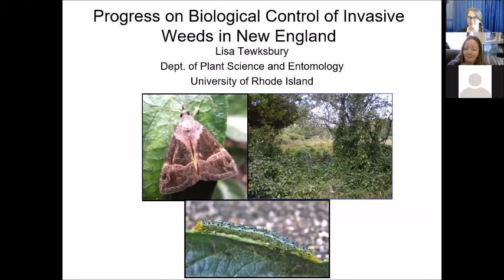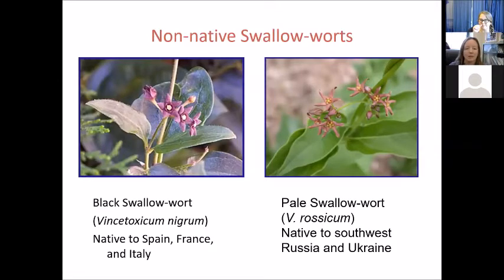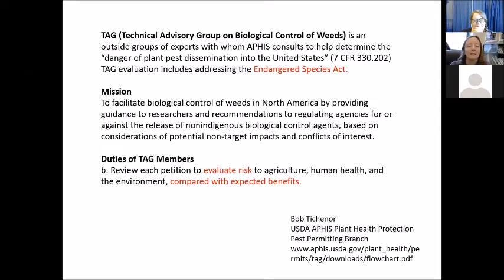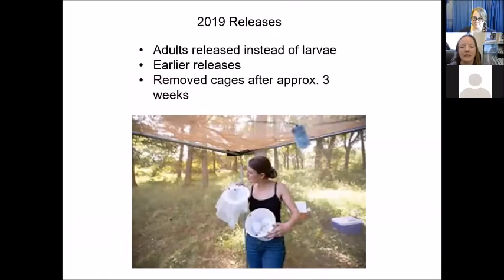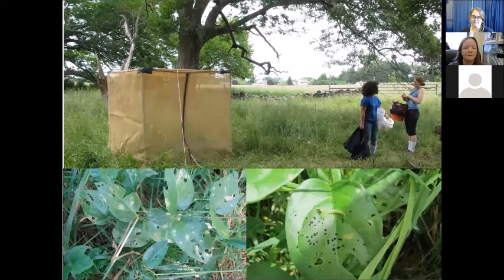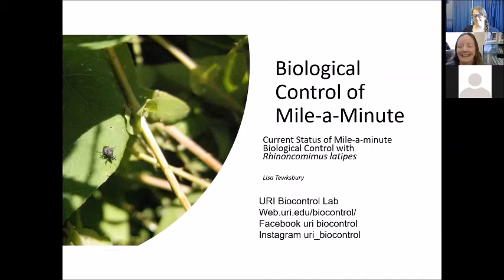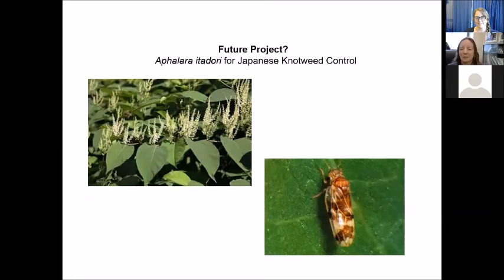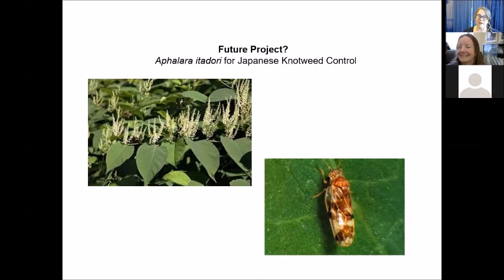Session 5: Biological Control of Weeds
UNH Extension hosted Dr. Lisa Tewksbury (University of Rhode Island) for a webinar on biological control of invasive weeds using insect herbivores, including the current state of invasive swallow-wort management in the northeast.